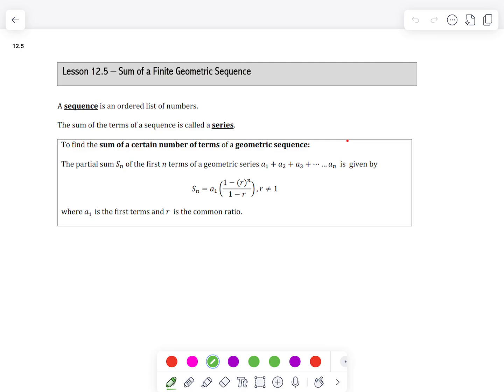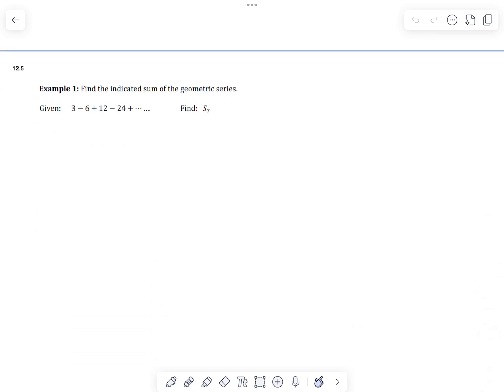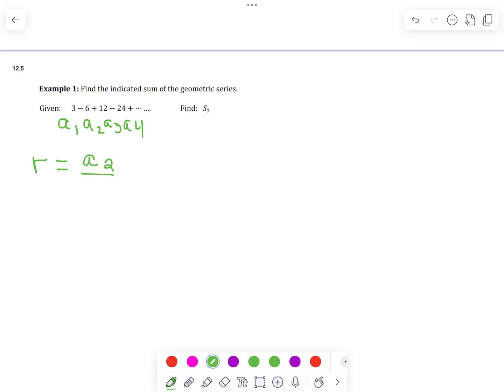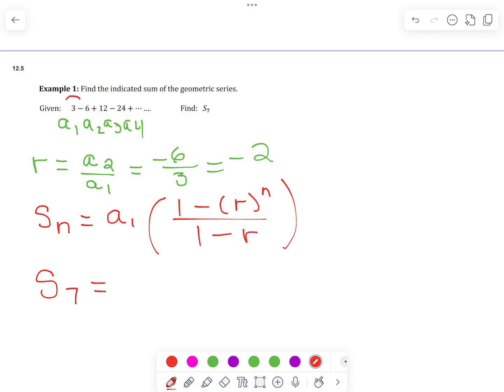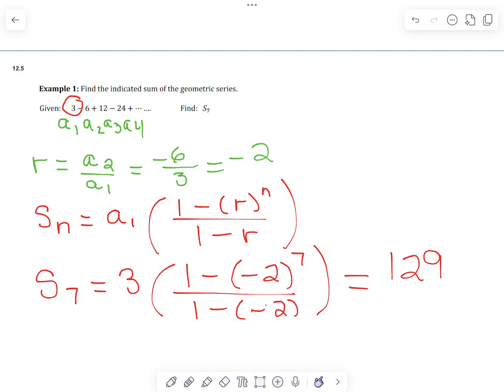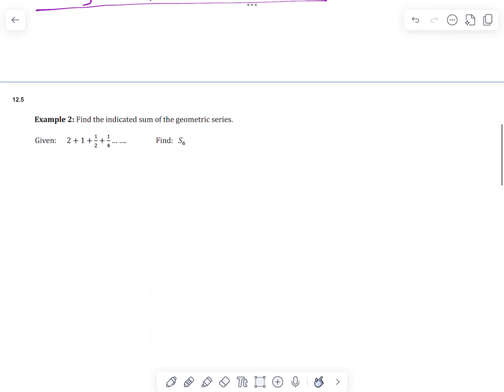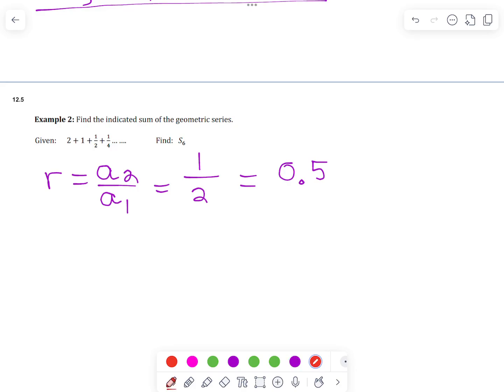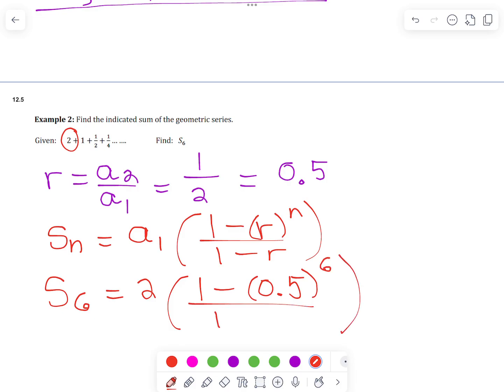Sum of an Finite Geometric Sequence